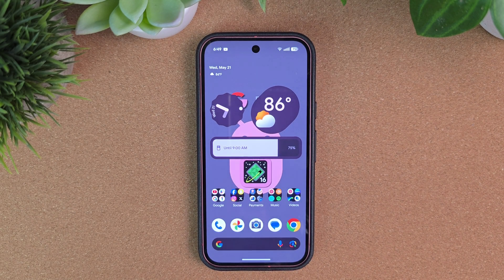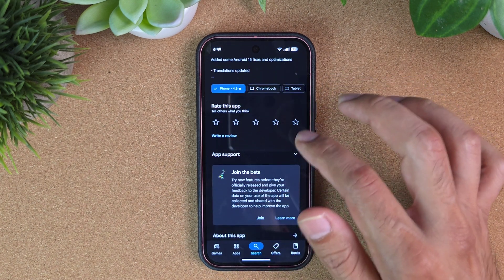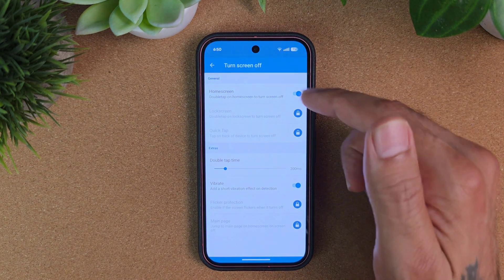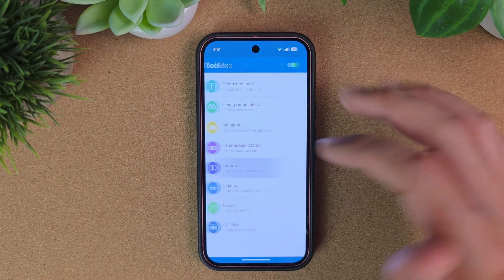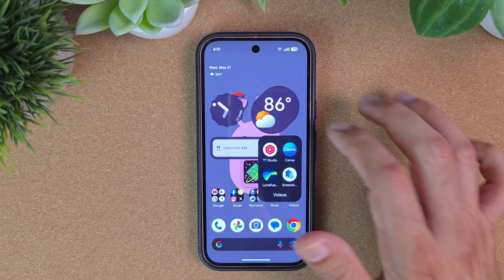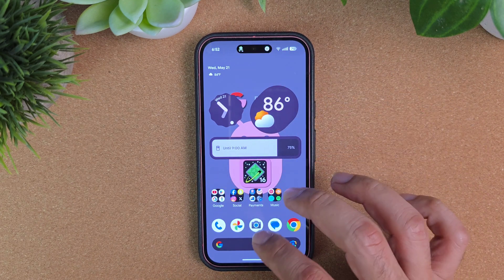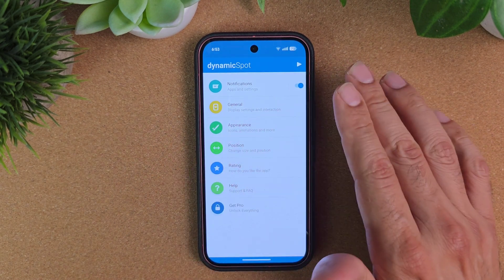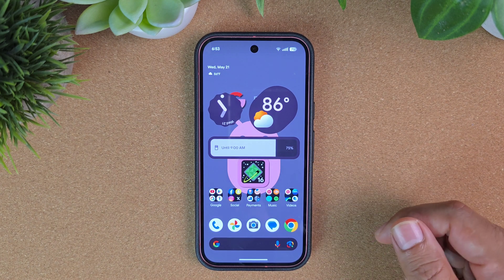Double Tap to Lock Pixel 9 Series Jawomo App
This is a tutorial on how to install Double tap to sleep on your Google Pixel device. This is also adding Dynamic Spot or Island to your device as well.